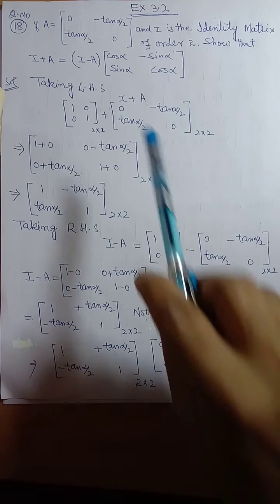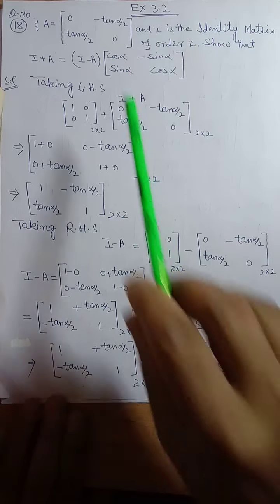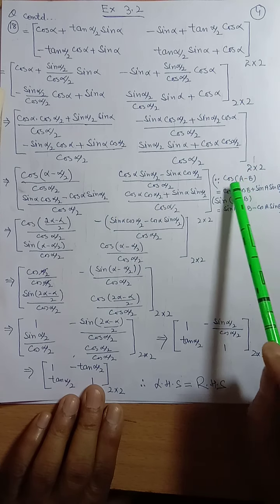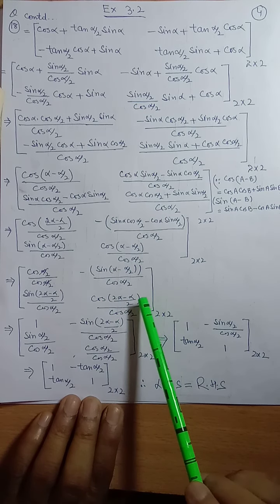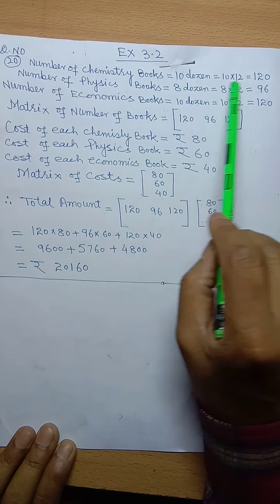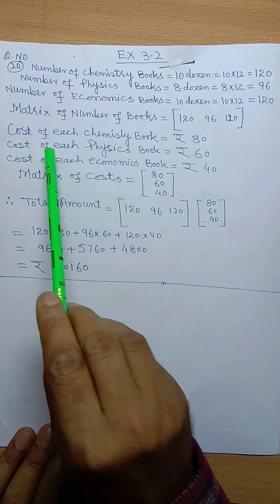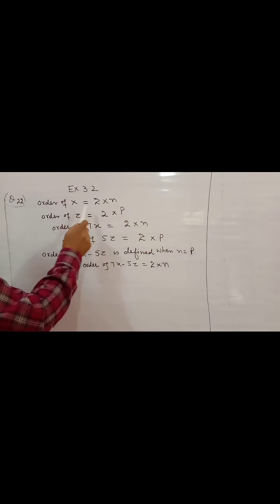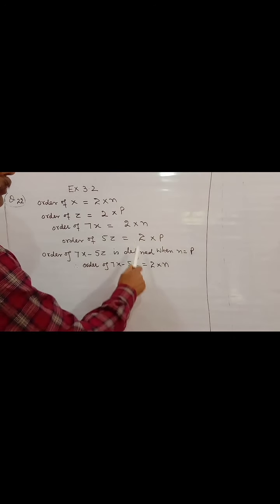Lecture 9 Matrix(12th)